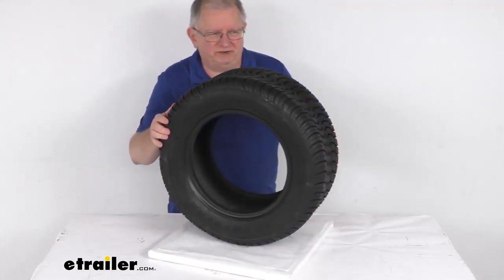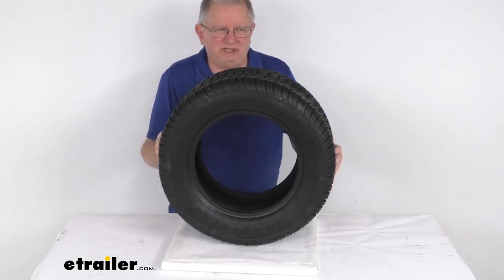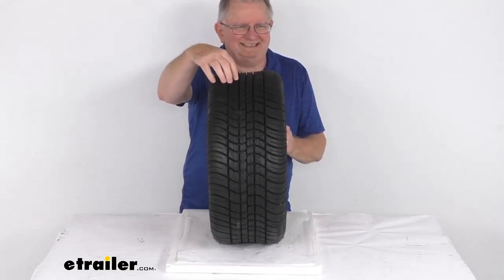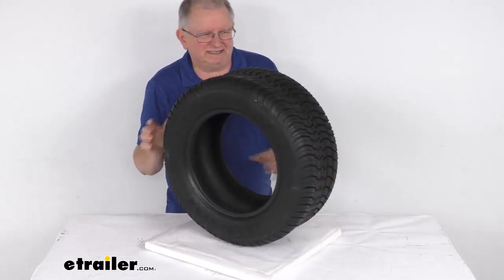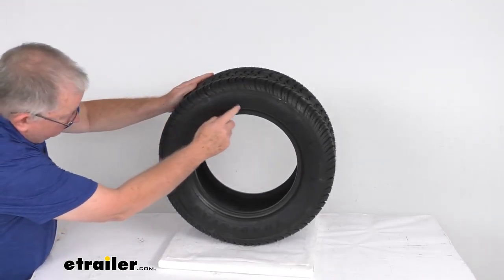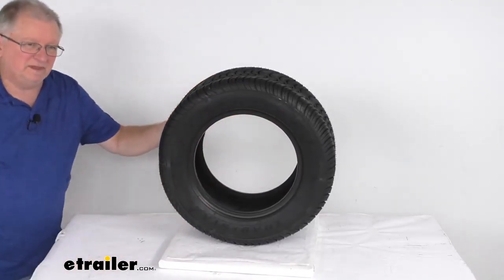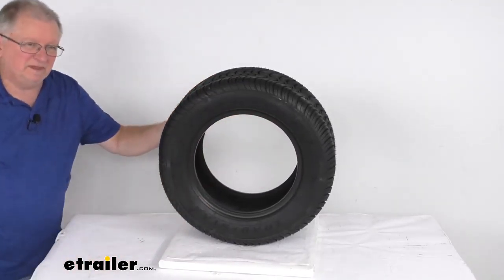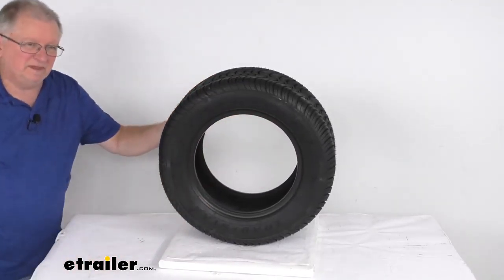etrailer | Review of Kenda Trailer Tires and Wheels - Tire Only - AM1HP60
Jeff:                                                  Hello everybody. This is Jeff at etrailer.com. Today, we're going to take a look at this Kenda Loadstar 225/55B12 Bias Golf Cart Tire in a load range E. Now this tire is designed for use on golf carts. The tread design on it is a turf friendly design so it doesn't tear up the course. And it is a bias ply construction, which is very strong and rugged.

A few specs on this, this is designed to fit on a wheel size 12 inch by 7 inch wide. The tire size, which will be stamped on the sidewall, is 225/55-12. Section width on this tire is going to be 8.9 inches. Overall diameter from the bottom to the top when it's inflated is 21.8 inches.And this is a load range E which means it's a 10 ply rated tire. That means it has a maximum load capacity of 2,465 pounds and 100 PSI.

But that should do it for the review on this Kenda Loadstar 225/55B12 Bias Golf Cart Tire in a load range E.